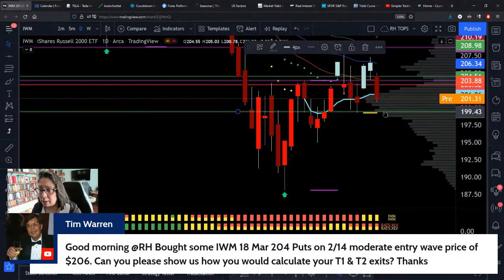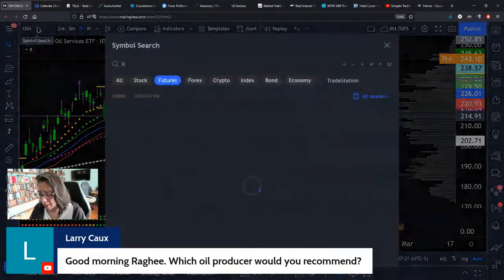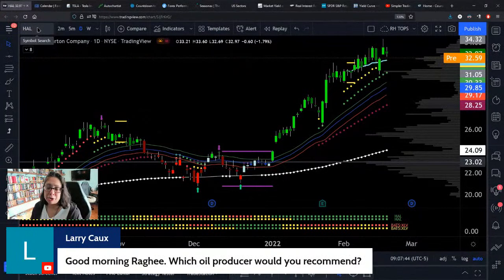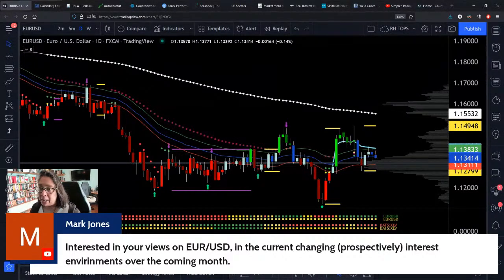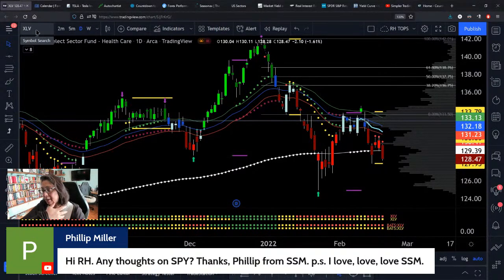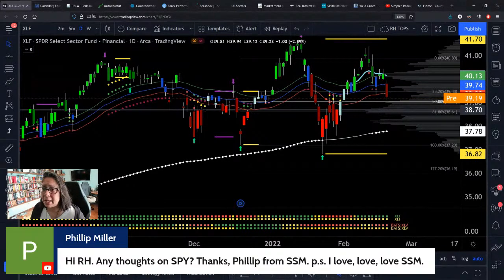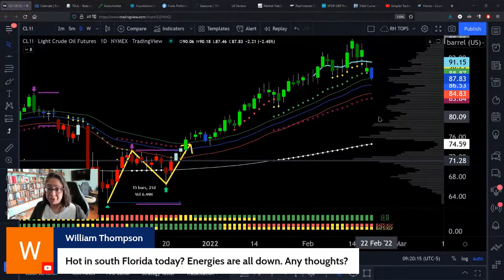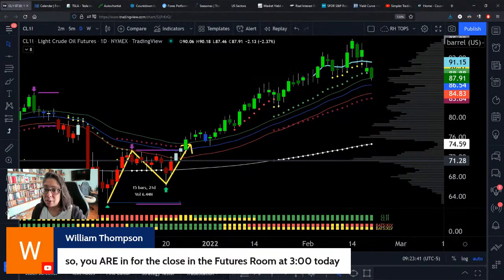Charts and Coffee with Raghee for Friday, February 18, 2022